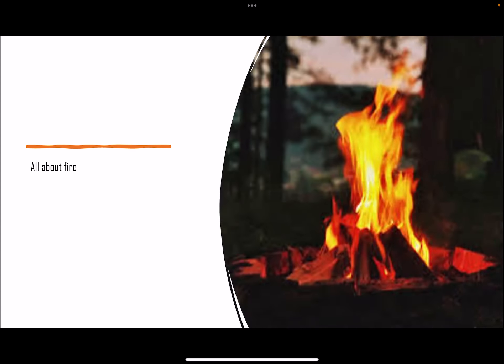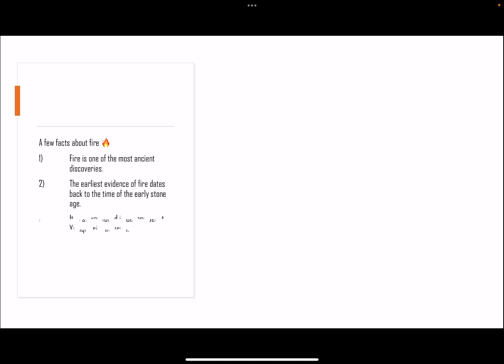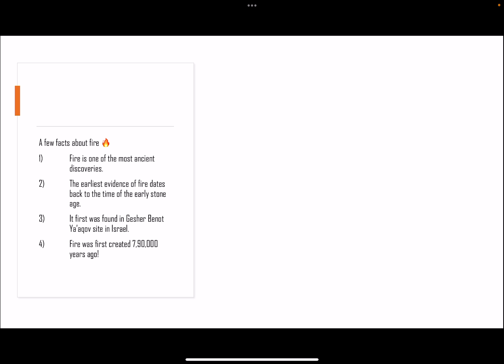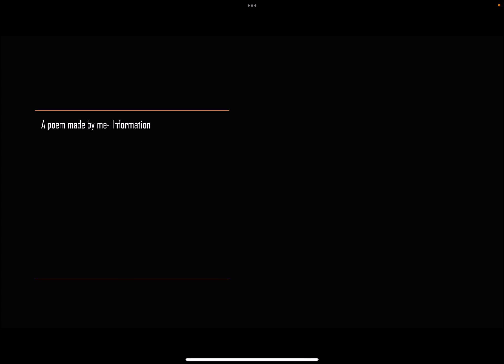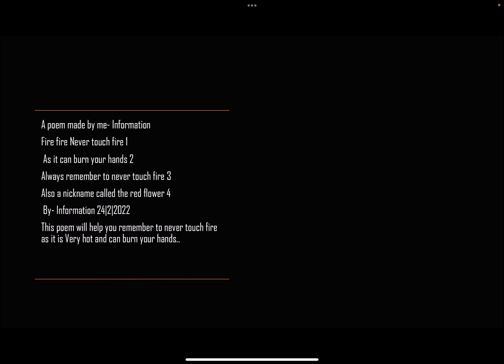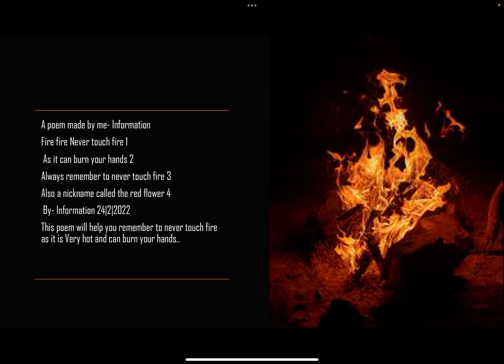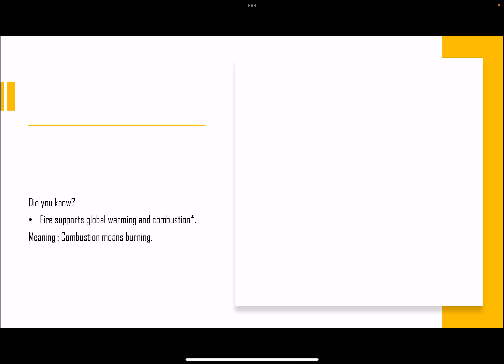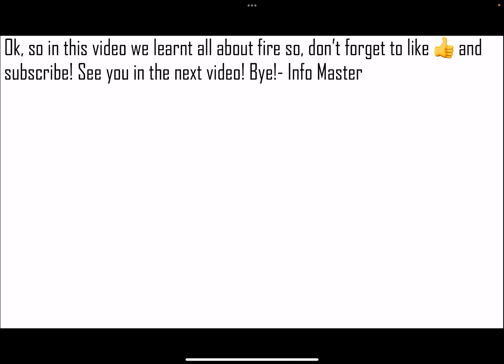All about fire and a poem about fire 🔥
In this video, fill your brain with information About fire. Never forget that fire is very hot and you should not touch it.